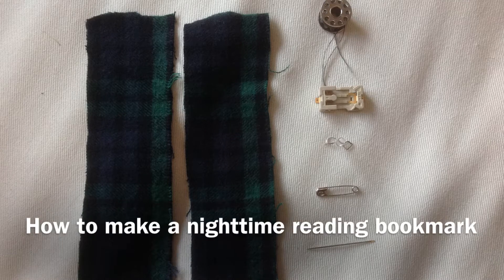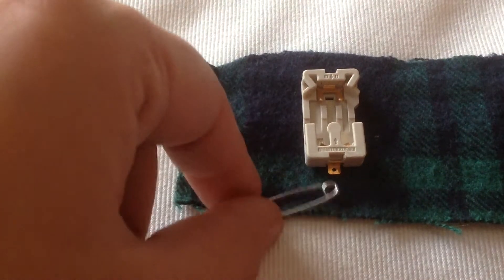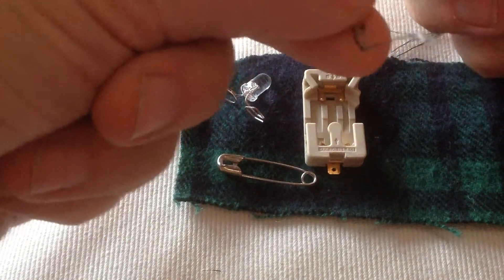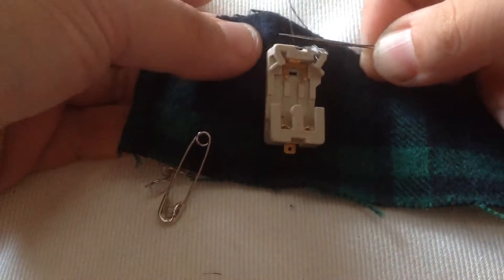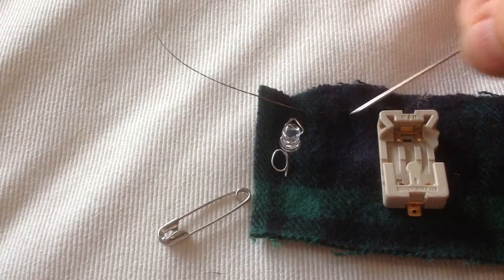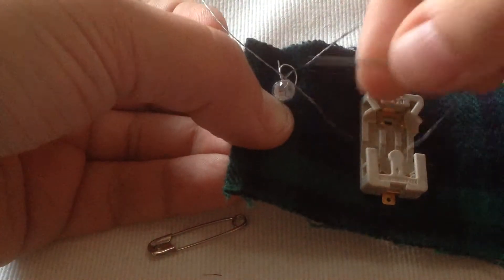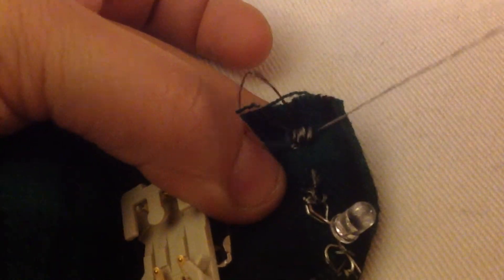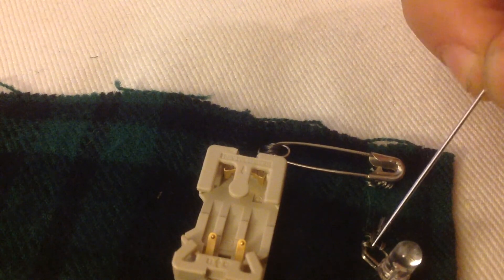Hackerspace Tutorial #1: Light-Up Bookmark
This is how to sew a bookmark that can light up for reading at night. You can get the parts to make it You'll need a battery holder, an LED with the legs bent: square for positive and round for negative, conductive thread.